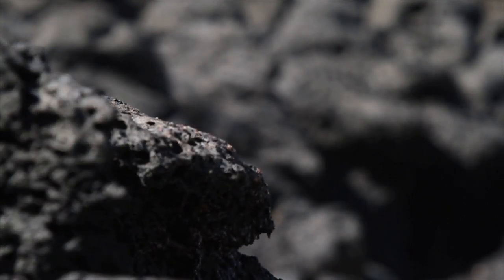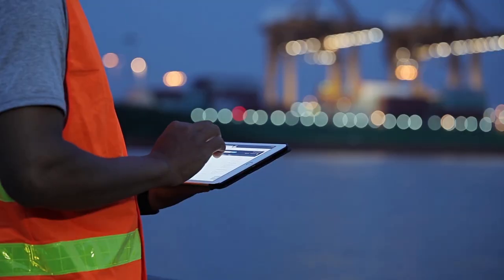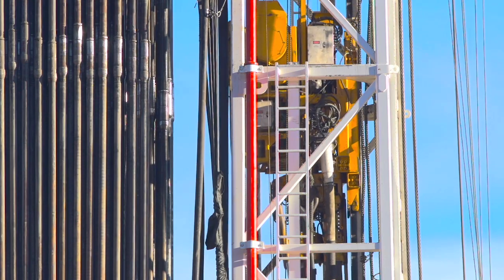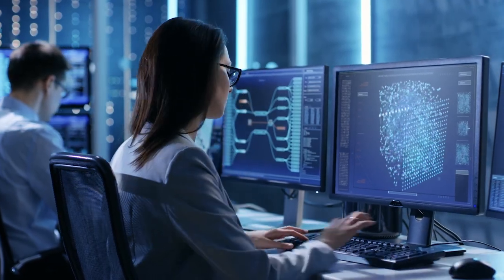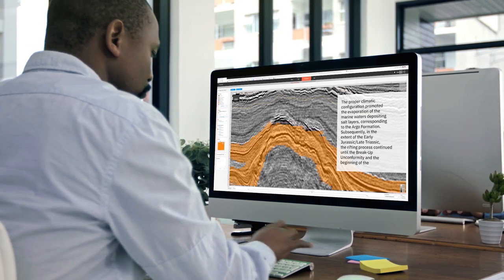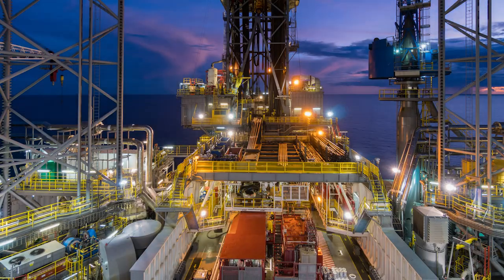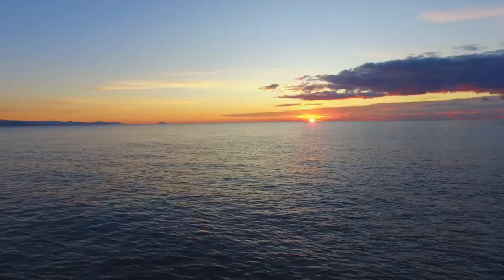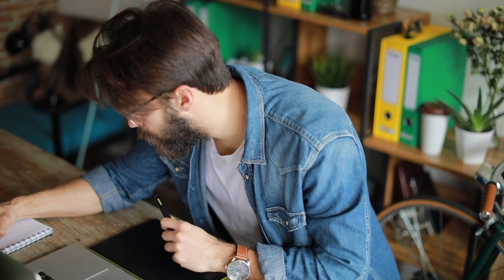IBM and Galp - Energy Creates Innovation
IBM and Galp, a Portuguese energy group with a global footprint, have developed an AI-based advisor to enhance seismic interpretation in the oil and gas exploration area. This tool can facilitate creation of enhanced geological models, risk assessment of new prospects, and optimization of the placement of new oil wells.